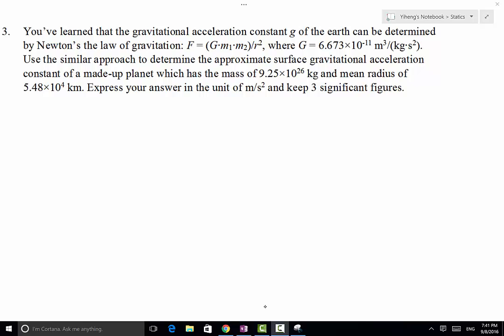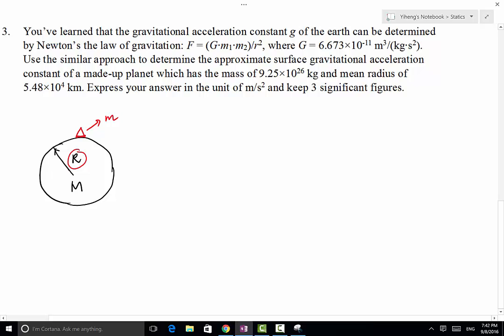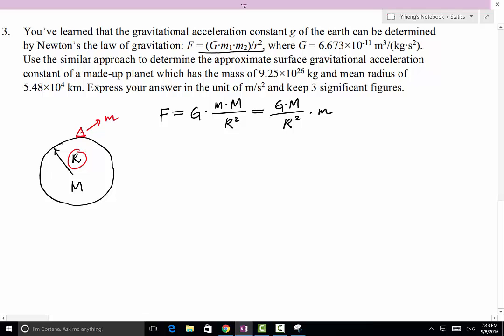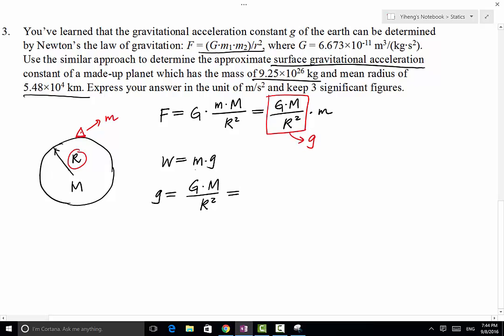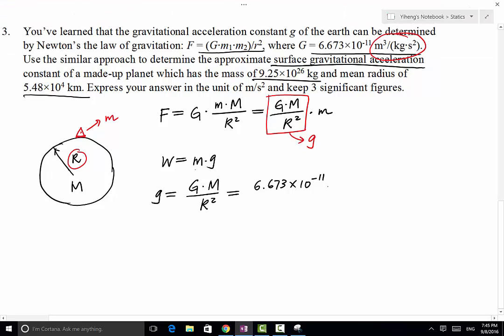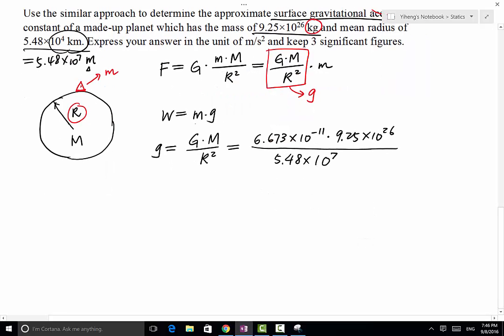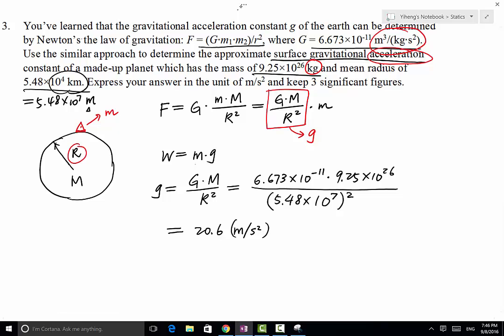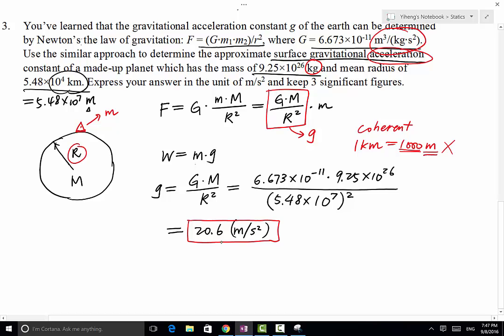Statics W HW01P3 9-9-2016